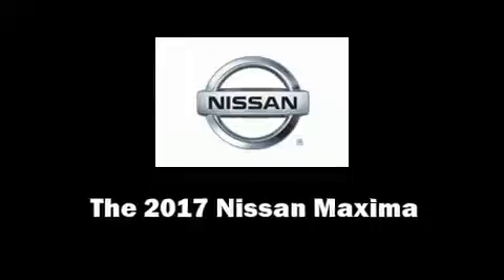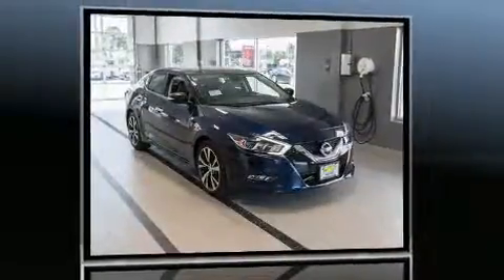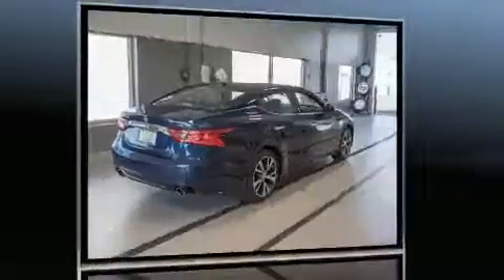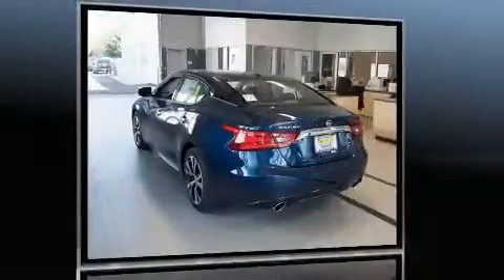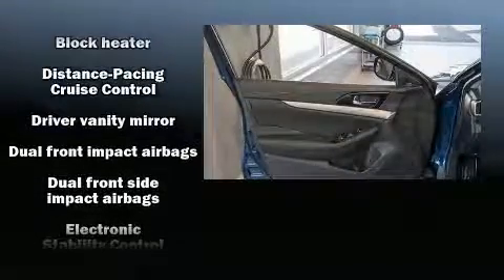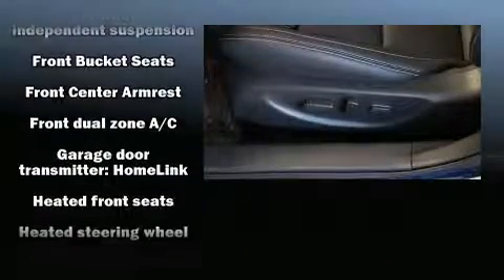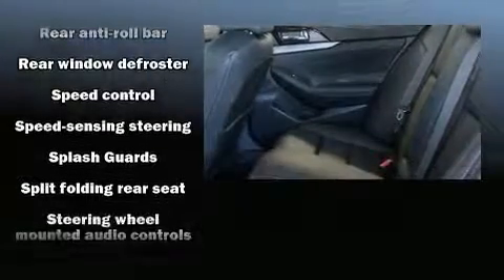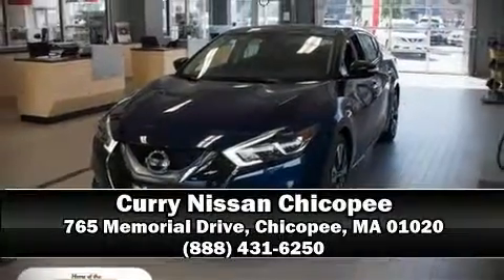2017 Nissan Maxima 3.5 SL in Chicopee, MA 01020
You can expect a lot from the 2017 Nissan Maxima. This 4 door, 5 passenger sedan is ready to drive off the showroom floor! Smooth gearshifts are achieved thanks to the 3.5 liter 6 cylinder engine, and for added security, dynamic Stability Control supplements the drivetrain. A wealth of standard features means that you no longer have to sacrifice. Such as cruise control, leather upholstery, variably intermittent wipers, a power seat, an outside temperature display, heated seats, blind spot sensor, and the power moon roof opens up the cabin to the natural environment. Premium sound drives 11 speakers, providing you and your passengers a sensational audio experience. Side curtain airbags deploy in extreme circumstances, shielding you and your passengers from collision forces. Our sales reps are extremely helpful & knowledgeable. They'll work with you to find the right vehicle at a price you can afford. Please don't hesitate to give us a call.